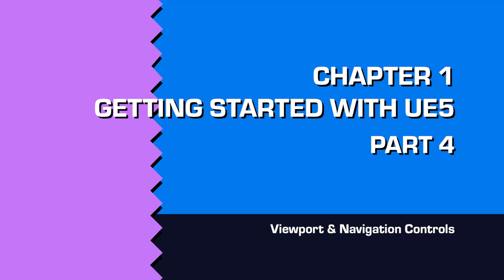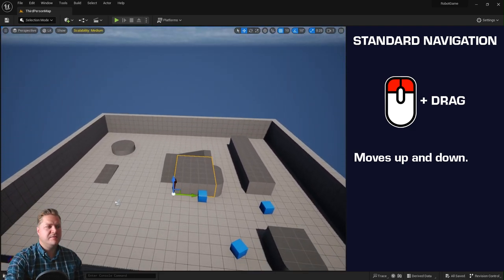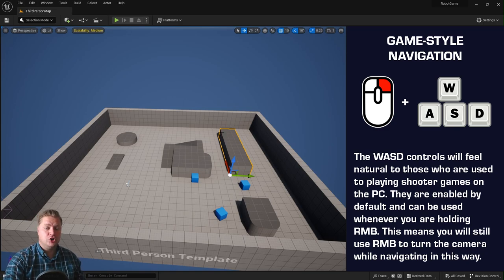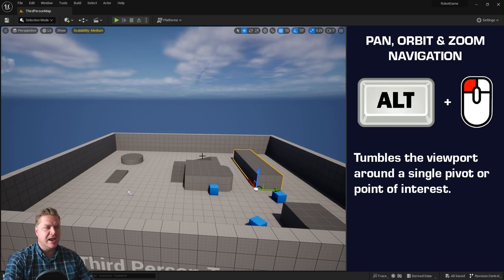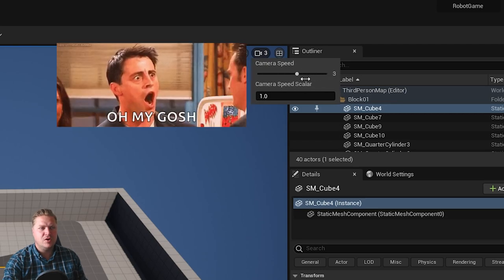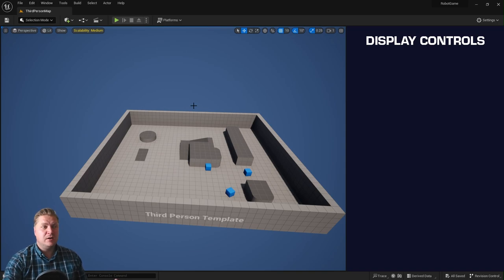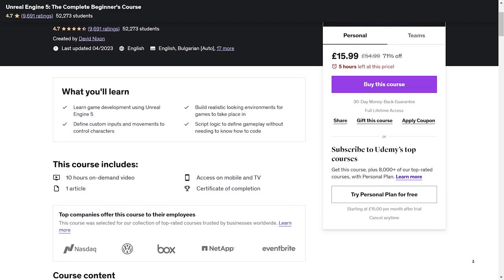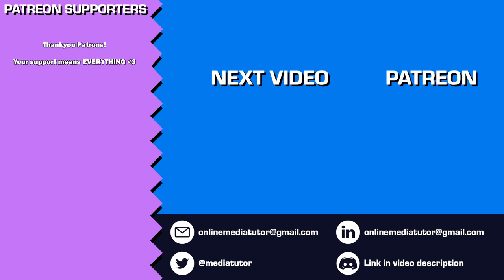Navigating the 3D Viewport in UE5: Unreal Engine 5 for Beginners #4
Unreal Engine 5 Tutorial Series for Beginners, part 4. This time you'll learn how to move around in the unreal 3D viewport. You will learn the standard camera controls, the game-style controls and the Pan, orbit and zoom controls. You'll also learn a few other important tips along the way!